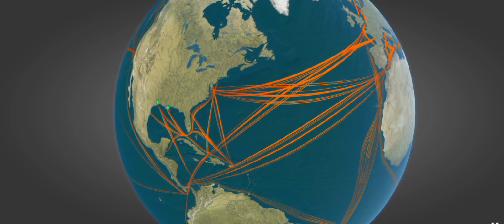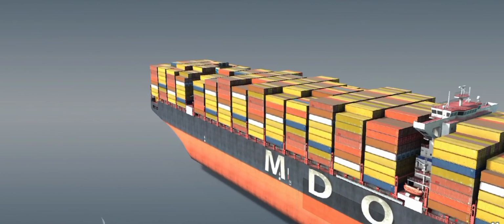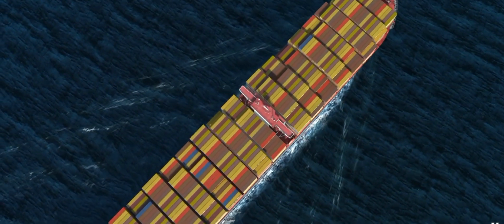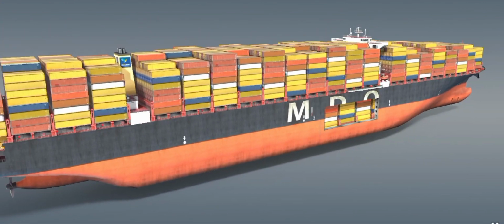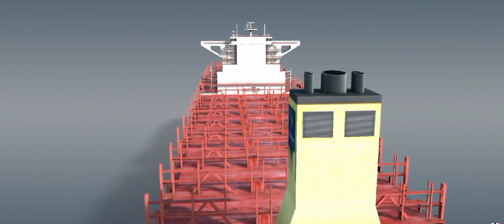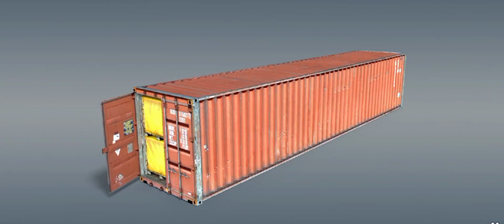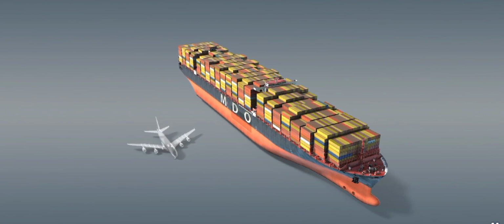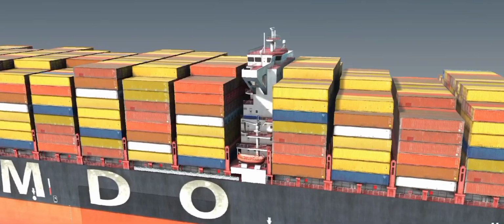Container ships journey || Container ship capacity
Container ship
Ship that carries cargo in intermodal containers

A container ship (also called boxship or spelled containership) is a cargo ship that carries all of its load in truck-size intermodal containers, in a technique called containerization. Container ships are a common means of commercial intermodal freight transport and now carry most seagoing non-bulk cargo.

Quick Facts Class overview, General characteristics ...
Container ship capacity is measured in twenty-foot equivalent units (TEU). Typical loads are a mix of 20-foot (1-TEU) and 40-foot (2-TEU) ISO-standard containers, with the latter predominant.

Today, about 90% of non-bulk cargo worldwide is transported by container ships, and the largest modern container ships can carry up to 24,000 TEU (e.g., Ever Ace).